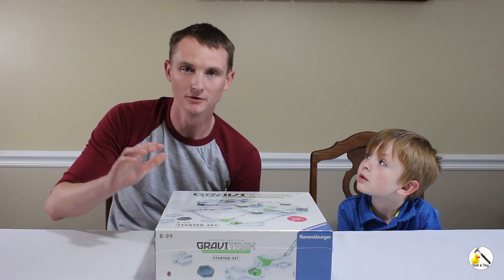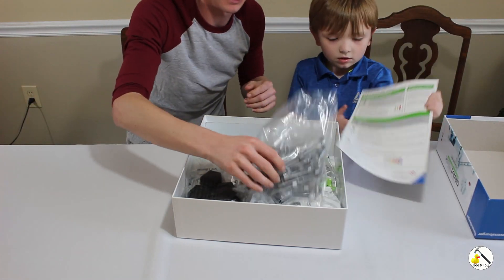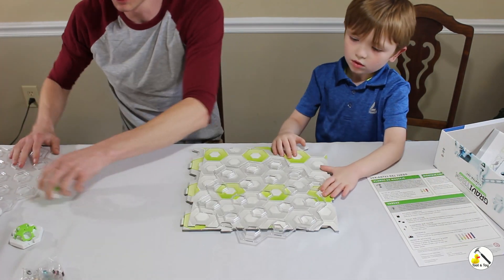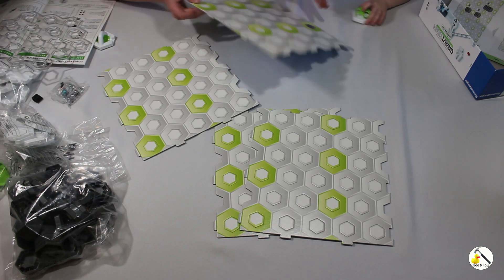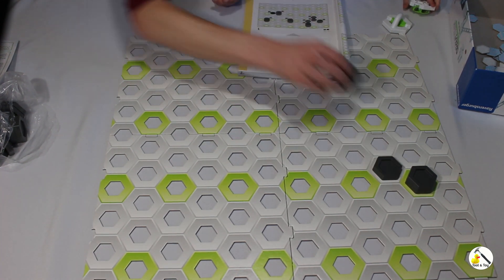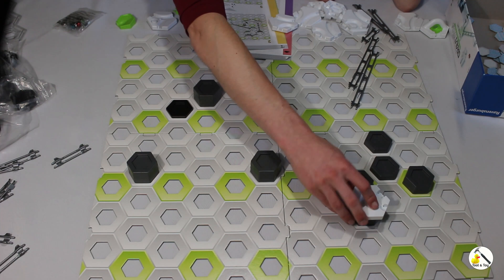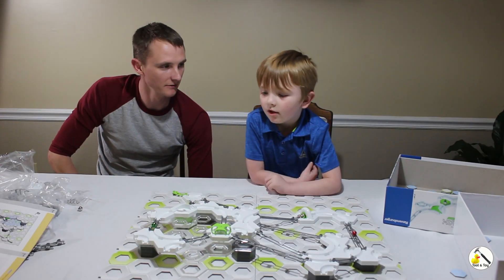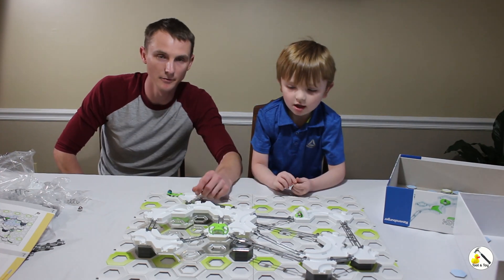Gravitrax Review! Gravitrax Starter Set!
Gravitrax!
Today we are playing with the Gravitrax Starter Set!

The Gravitrax Starter Set is an innovative marble run and STEM toy
As Seen on TV – Gravitrax was featured on 'Live With Kelly and Ryan' As one of the best products shown.
Check out all of the expansion packs available for Gravitrax!

Gravitrax Starter Set